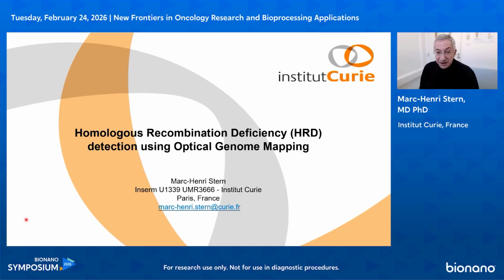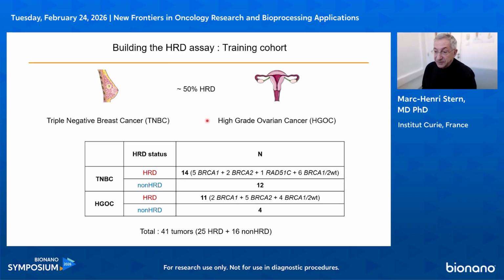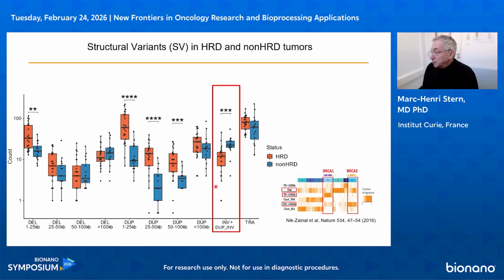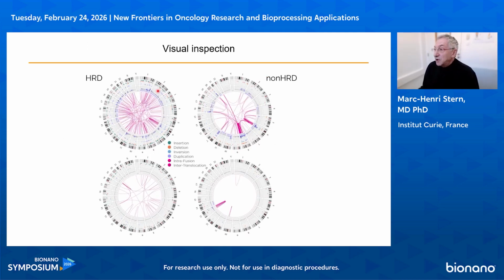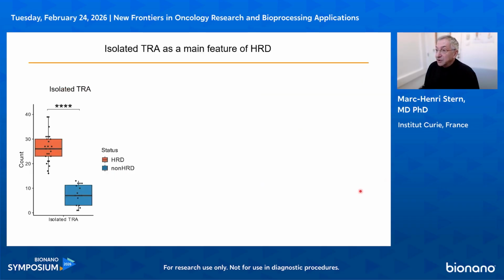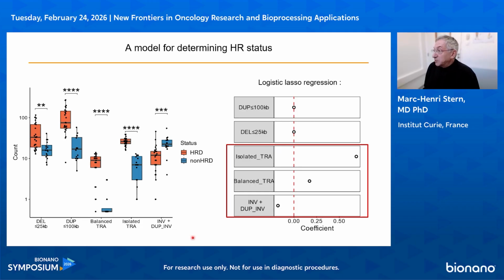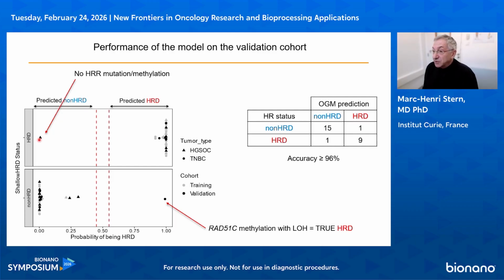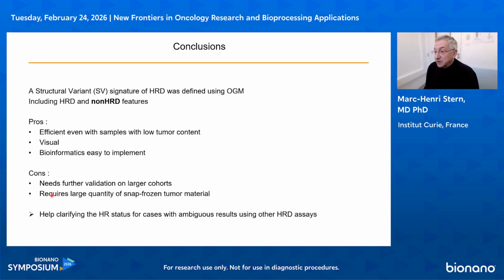Marc-Henri Stern, MD PhD | Bionano Symposium 2026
Homologous Recombination Deficiency Detection Using Optical Genome Mapping
Marc-Henri Stern, MD PhD  |  DRCE Emeritus, Institut Curie, France